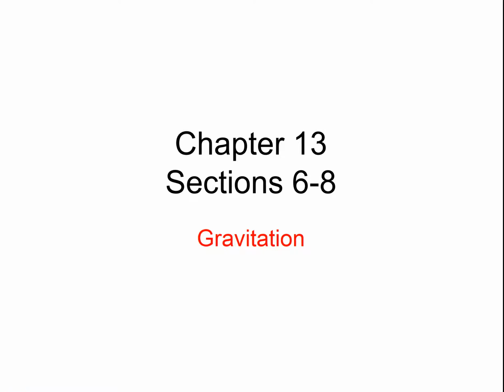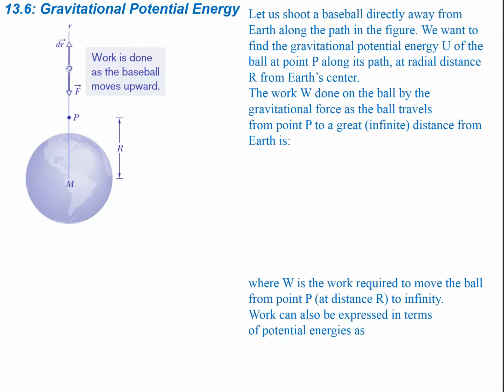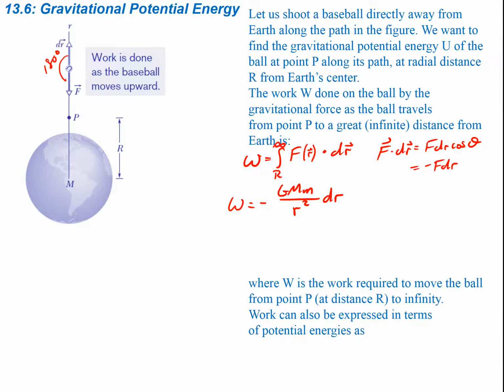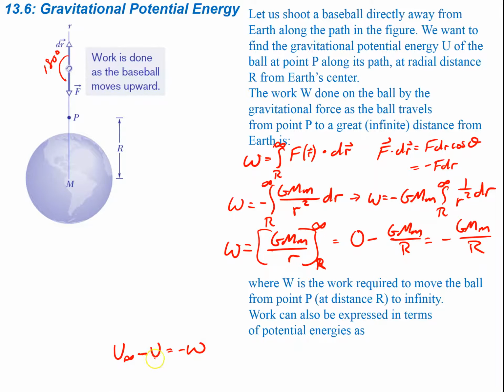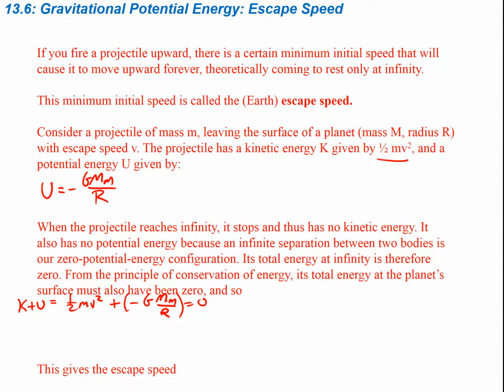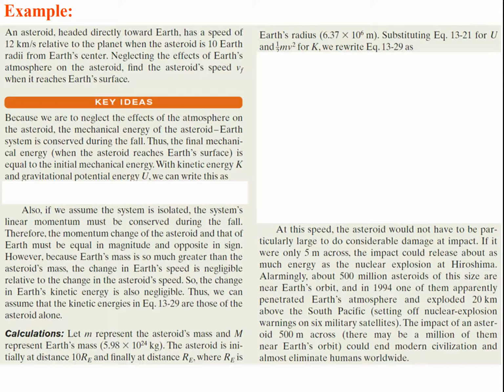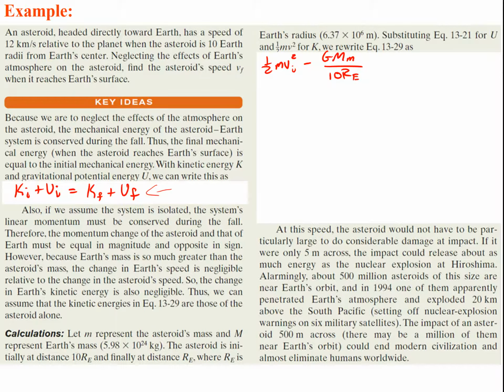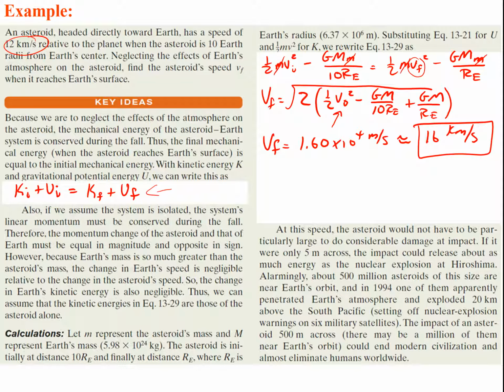Mechanics: Chapter 13-2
Universal Gravitation
Chapter 13-6